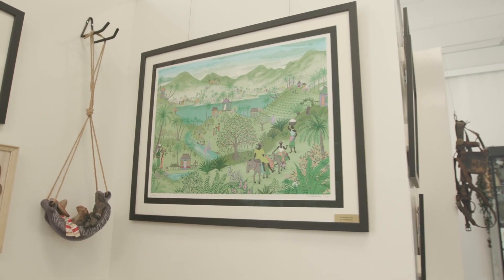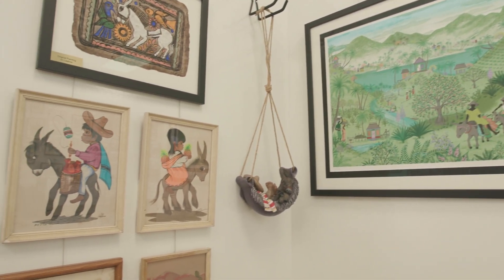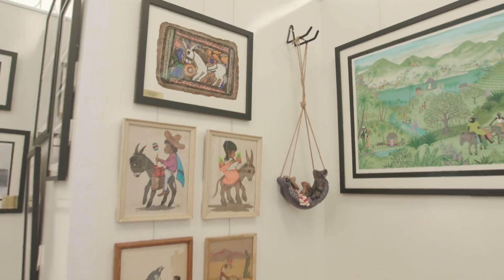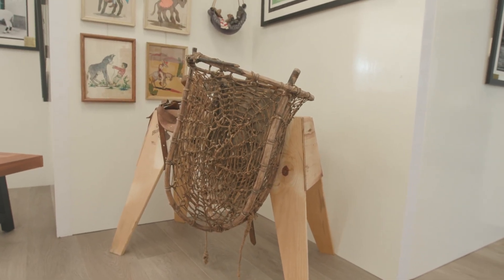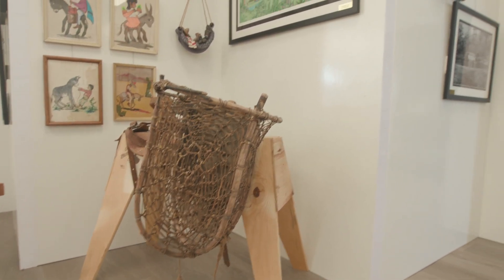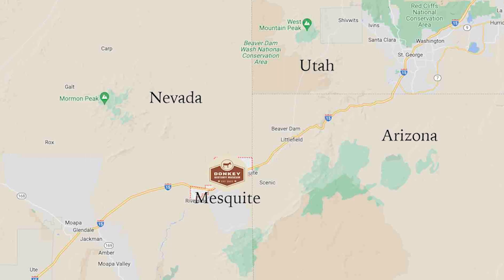International Gallery at the Donkey History Museum